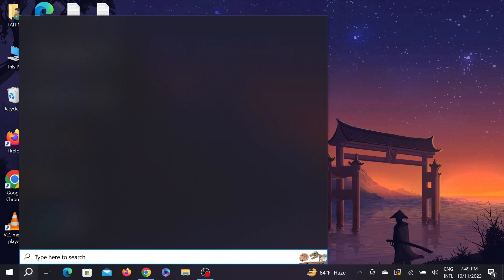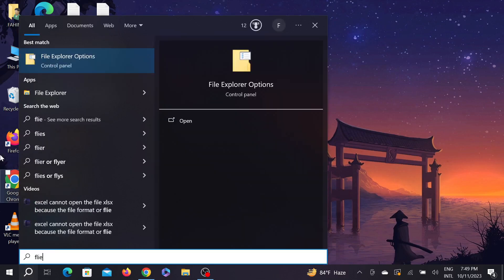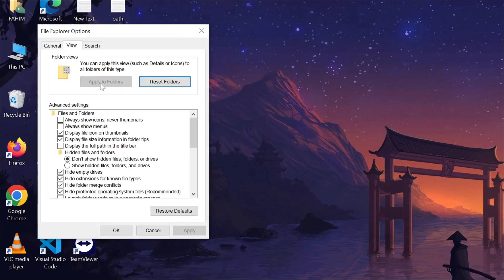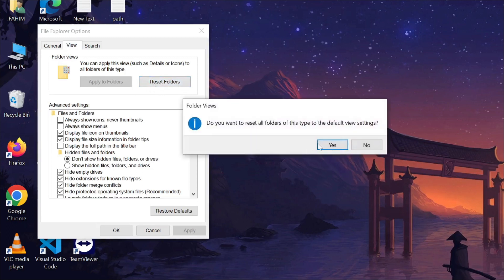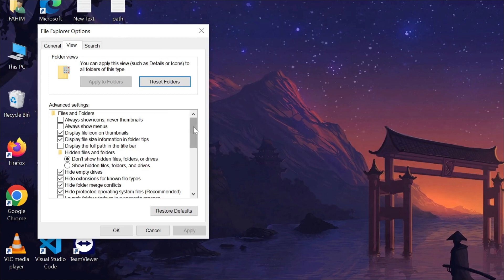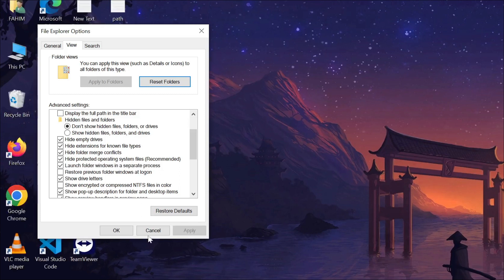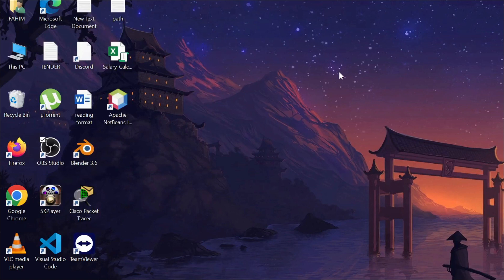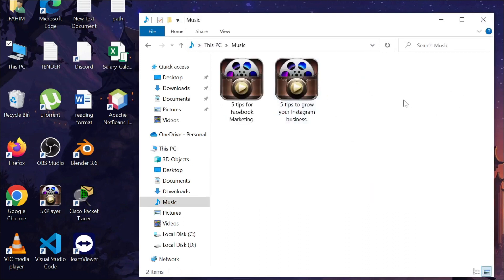How to Fix slow loading folders green loading bar in Windows 10 | windows explorer slow loading fix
How to fix slow loading folders green loading bar in Windows 10 / 11 PC LAPTOP
In this video i will show you how to fix slow laoding folders in windows 10 and windows 11 .

1. Press Start and type "Folder Options"
2. Click the "View" tab
3. Click "Reset Folders"
4. Under "Advanced settings:" scroll down and
enable the box next to "Launch folder windows in a separate process".
5. Click apply and close all the folders
6. Open any folders and it should work faster now

0:00 intro
0:15 how to fix slow loading folders windows 10